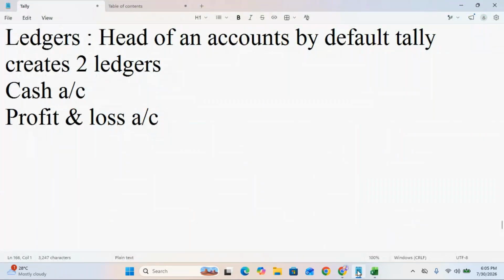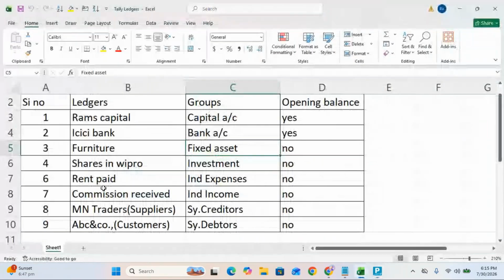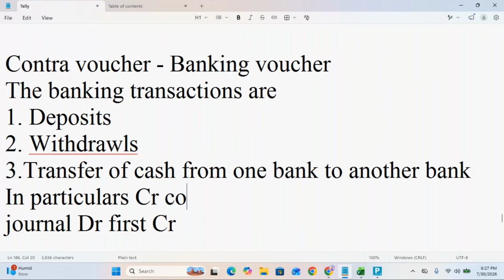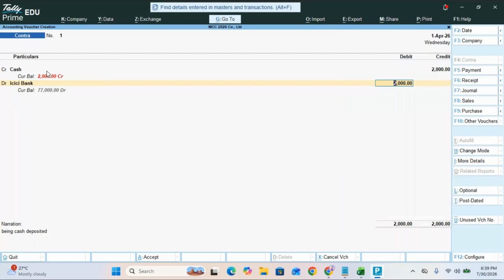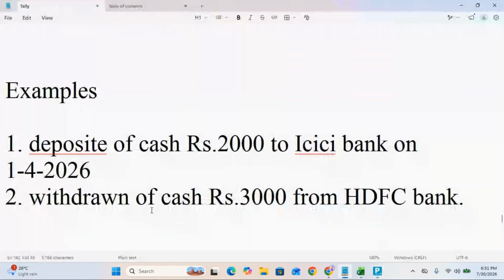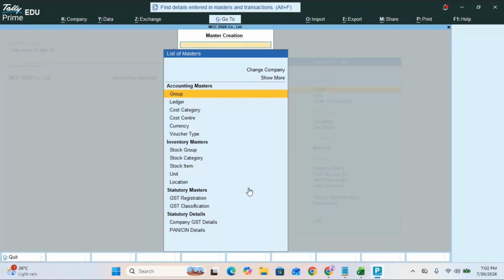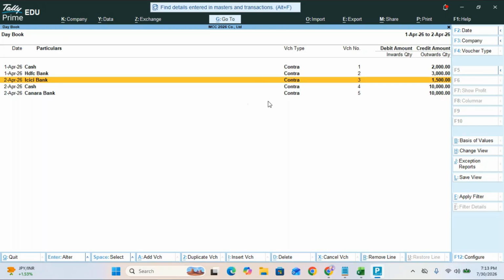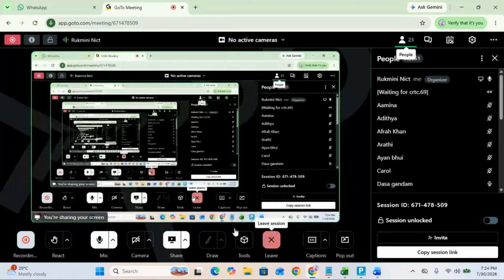Rukmini TallyPrime 30th July MCC